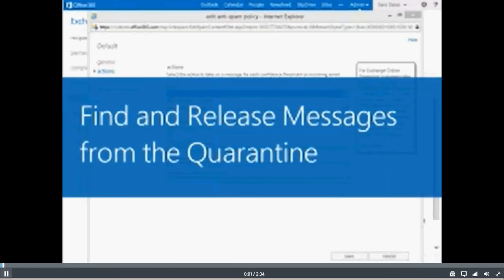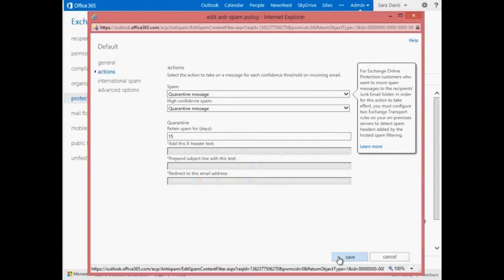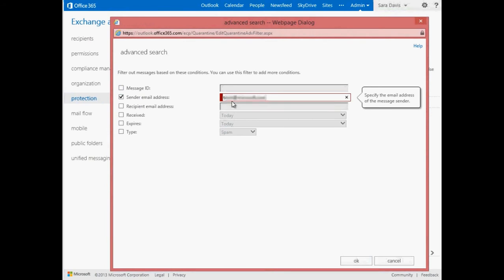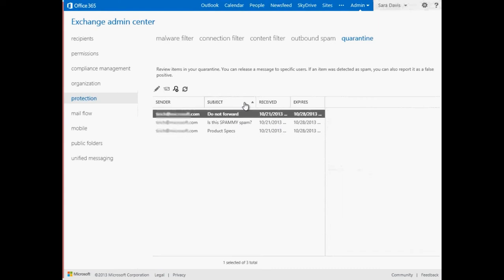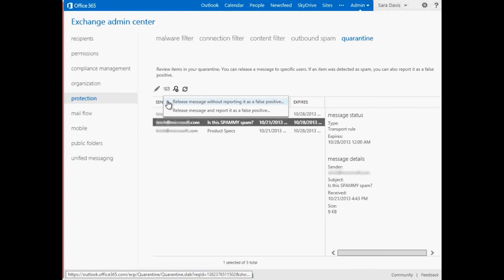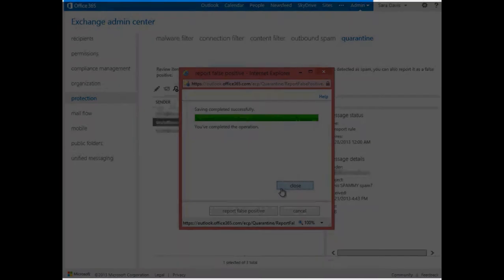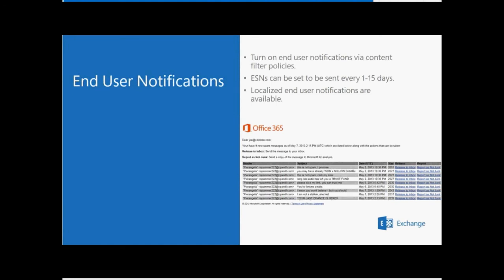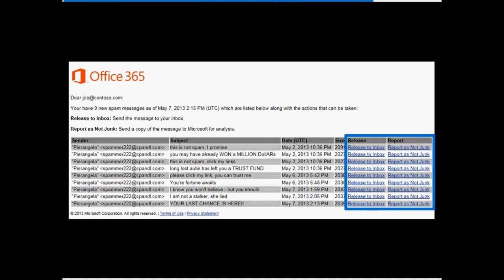How to Find and Release messages from the Quarantine spam filter in Office 365.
This video shows you how to find & release messages from the Quarantine spam filter in the Exchange Online / Office 365 tenant portal. Showing how to find, release & whitelist messages that you actually do want to get through. Questions on this Office 365 topic?
Cette vidéo vous montre comment rechercher et diffuser des messages à partir du filtre anti-spam Quarentine dans le portail client Exchange Online / Office 365. Montrer comment rechercher, publier et mettre en liste blanche les messages que vous souhaitez réellement transmettre. Des questions sur ce sujet Office 365?
Este video le muestra cómo encontrar y liberar mensajes del filtro de correo no deseado de cuarentena en el portal de inquilinos de Exchange Online / Office 365. Mostrar cómo encontrar, liberar y poner en la lista blanca los mensajes que realmente desea transmitir. ¿Preguntas sobre este tema de Office 365?
Bu video, Exchange Online / Office 365 kiracı portalındaki Quarentine spam filtresinden iletileri nasıl bulacağınızı ve bırakacağınızı gösterir. Gerçekten almak istediğiniz iletilerin nasıl bulunacağını, serbest bırakılacağını ve beyaz listeyi gösterdiğini gösterin. Bu Office 365 konusundaki sorularınız mı var?
В этом видео показано, как найти и опубликовать сообщения из фильтра нежелательной почты Quarentine на портале клиентов Exchange Online / Office 365. Показывает, как найти, выпустить и внести в белый список сообщения, которые вы действительно хотите пройти. Вопросы по этой теме Office 365?
यह वीडियो आपको Exchange Online / Office 365 टेनेंट पोर्टल में क्वारेंटाइन स्पैम फ़िल्टर से संदेश खोजने और जारी करने का तरीका दिखाता है। यह दिखाना कि वास्तव में आप किस माध्यम को प्राप्त करना चाहते हैं, उसे ढूंढना, जारी करना और श्वेतसूची संदेश देना। इस Office 365 विषय पर प्रश्न? बस नीचे एक टिप्पणी छोड़ दो और पहले हाथ से सभी नवीनतम वीडियो रिलीज प्राप्त करने के लिए इस चैनल की सदस्यता लें!
In diesem Video erfahren Sie, wie Sie Nachrichten über den Quarentine-Spamfilter im Exchange Online / Office 365-Mandantenportal suchen und freigeben. Zeigen Sie, wie Sie Nachrichten finden, veröffentlichen und Whitelist-Nachrichten aufnehmen können, die Sie tatsächlich erreichen möchten. Fragen zu diesem Office 365-Thema?
此视频向您展示如何在Exchange Online / Office 365 租户门户中查找和发布来自Quarentine垃圾邮件过滤器的邮件。 显示如何查找，发布和白名单您实际想要通过的消息。 有关此Office 365主题的问题？ 只需在下方发表评论并订阅此频道即可直接接收所有最新视频版本！
Ten film pokazuje, jak znaleźć i opublikować wiadomości z kwarantannowego filtra antyspamowego w portalu dzierżawy Exchange Online / Office 365. Pokazuje, jak znaleźć, opublikować i dodać do białej listy wiadomości, które rzeczywiście chcesz przejść. Pytania dotyczące tego tematu usługi Office 365?
Ez a videó megmutatja az Exchange Online / Office 365 bérlői portál Quarentine spamszűrőjének üzeneteit. Megmutatja, hogyan találja meg, engedje fel és nyissa meg az üzeneteket, amelyeket ténylegesen szeretne átjutni. Kérdések az Office 365 témával kapcsolatban? Csak hagyjon megjegyzést és jegyezze fel ezt a csatornát, hogy megkapja az összes legfrissebb videofelvételt!